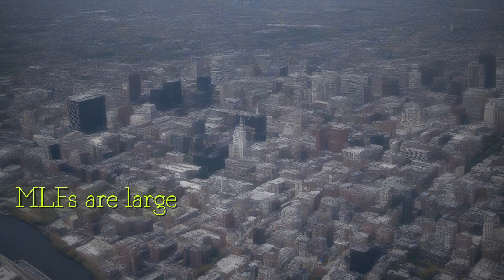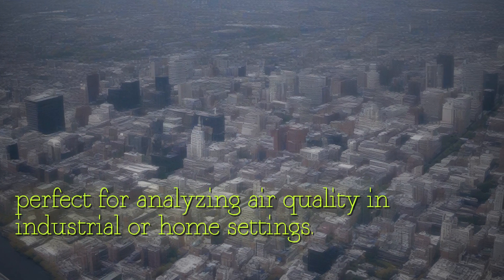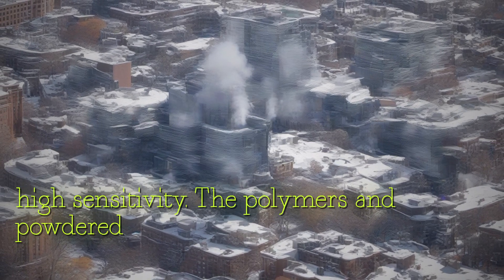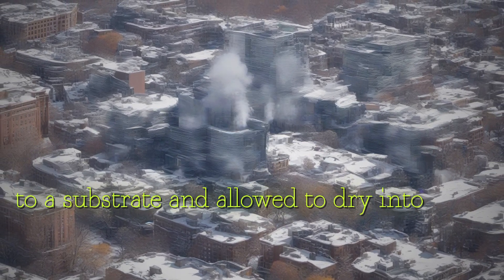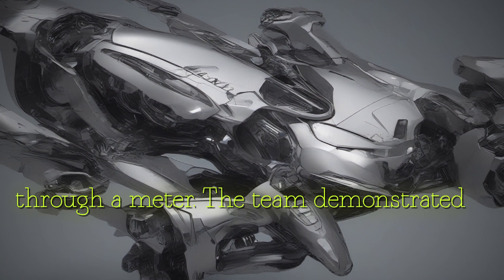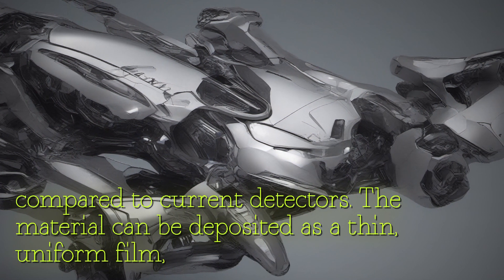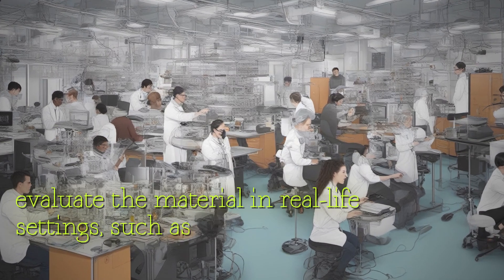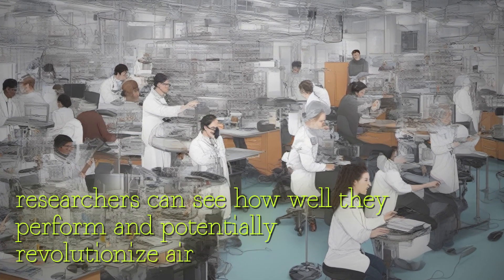Revolutionizing Air Quality Monitoring: MIT's New Gas Detector Technology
YouTube video explore groundbreaking article discussing development new material revolutionize gas detection industrial home settings Metal-organic frameworks MOFs are highly porous materials ability absorb different gases due sponge-like shape challenge traditional MOFs is tendency quickly become saturated limiting ability detect additional inputs However researchers MIT have devised solution using durable polymer composite provides reversible gas detection permanent binding combining polymers powdered MOF material liquid solution thin homogenous layer is created substrate sensor offers reversibility polymers high sensitivity MOFs allowing continuous monitoring gas presence changes electrical resistance Demonstrated lab-scale tests composite material showed impressive performance detecting nitrogen dioxide harmful gas commonly found household settings material potential detecting low concentrations toxic gases have significant implications public health particularly cases asthma linked indoor air pollutants researchers envision real-world applications material such coating chimneys exhaust pipes continuous gas monitoring thin film form factor makes suitable integration handheld detectors smoke alarm devices offering cost-effective versatile solution air quality analysis next steps involve field testing validate material effectiveness different environments various contaminants Stay tuned see innovative gas detection technology shape future air quality monitoring